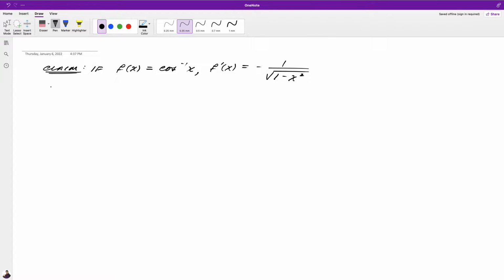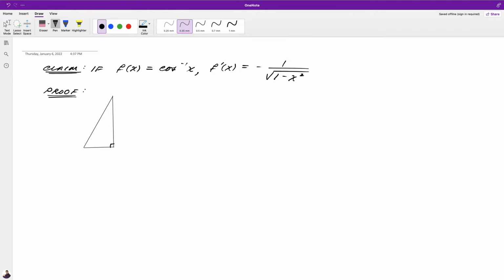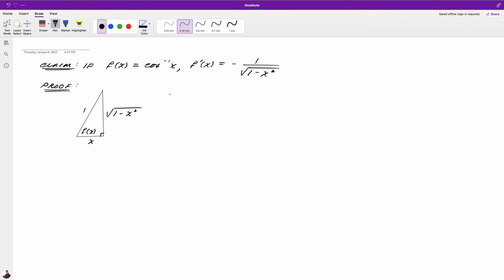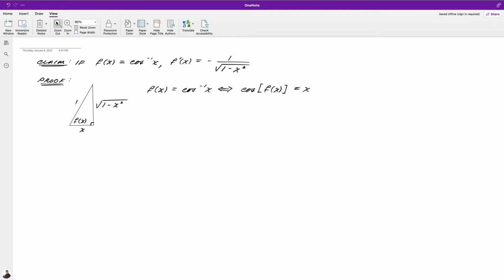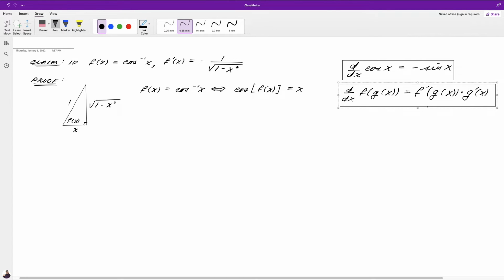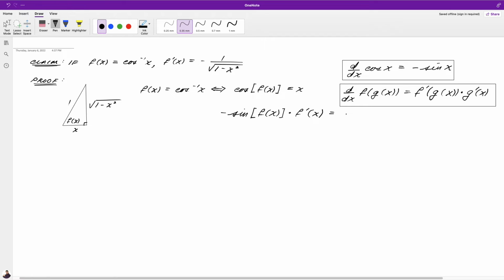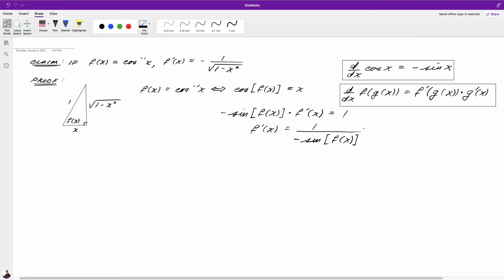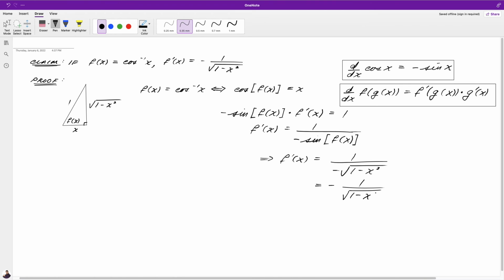Derivative of arccos(x) Proof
In this video, a proof of the derivative of arccos(x) is presented.